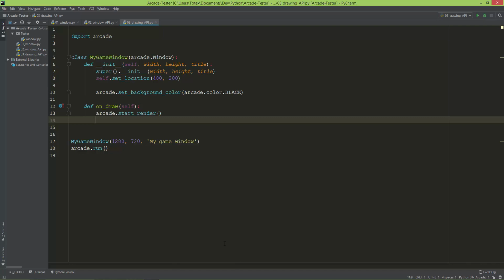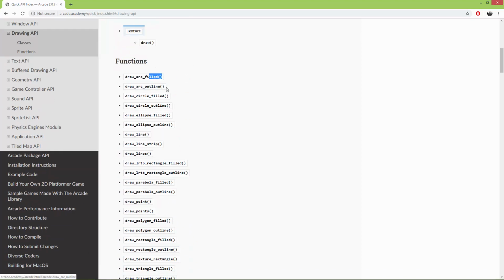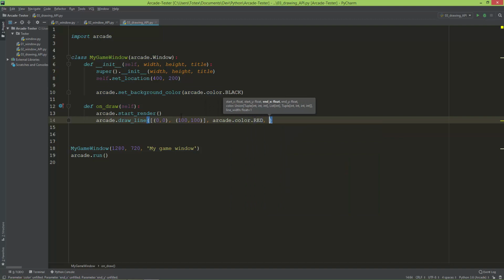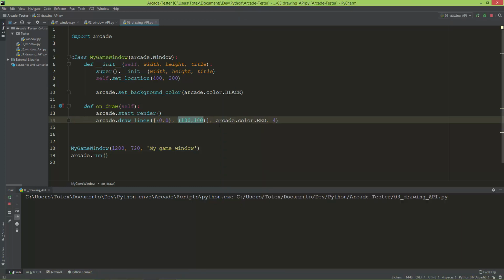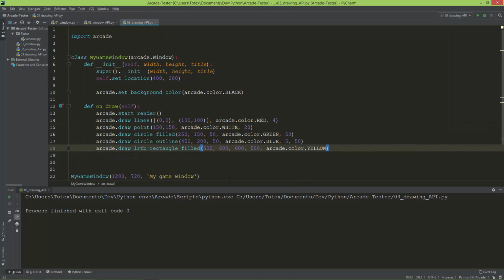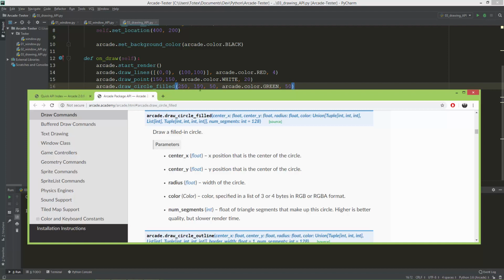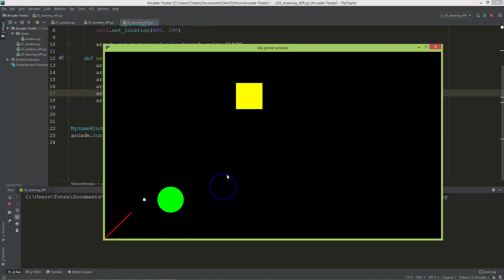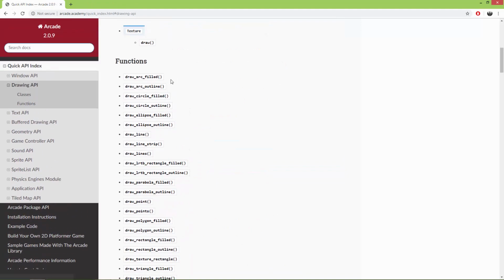Python Arcade library p03 - drawing API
In this video we are going to take a look into the Arcade drawing interface.